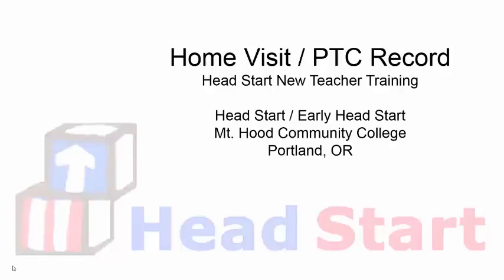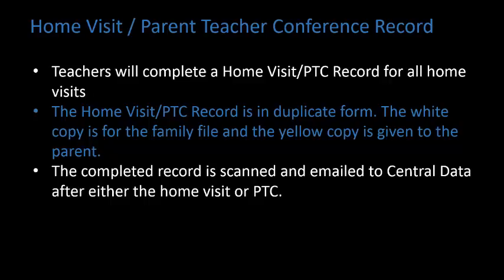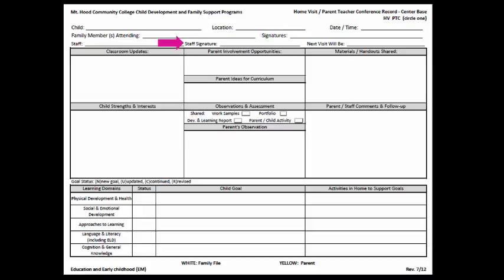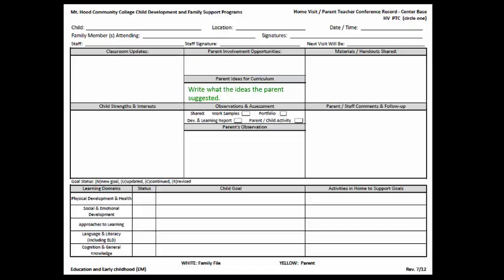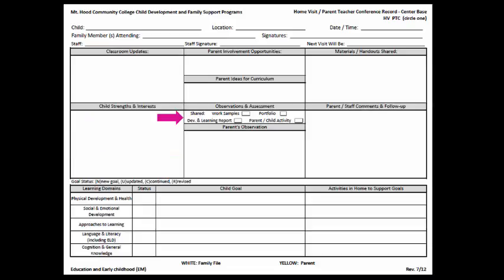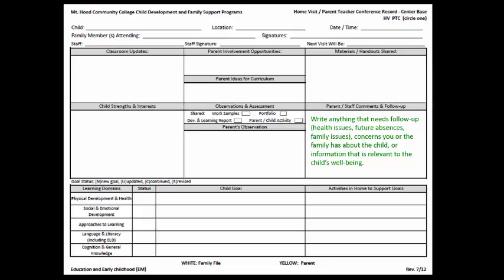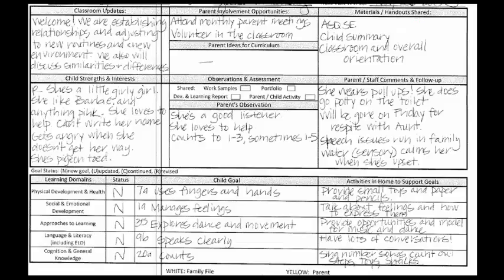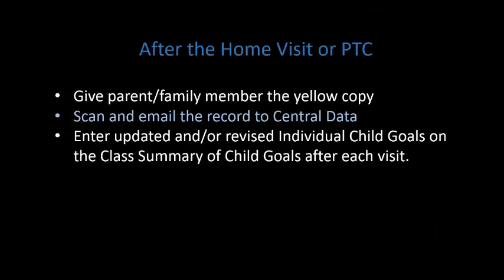HV PTC Record Walk Thru